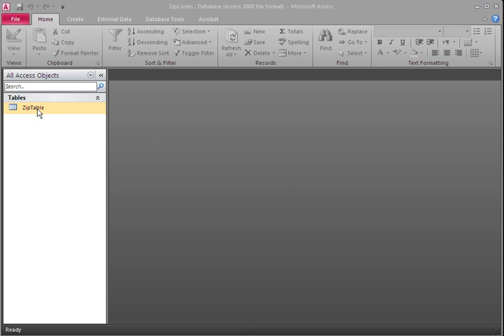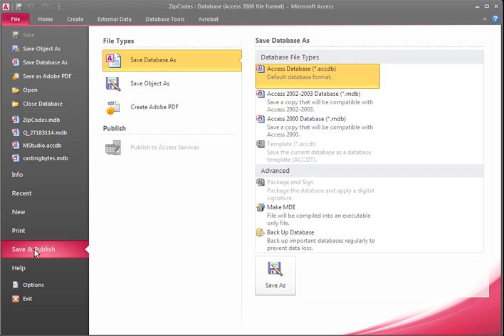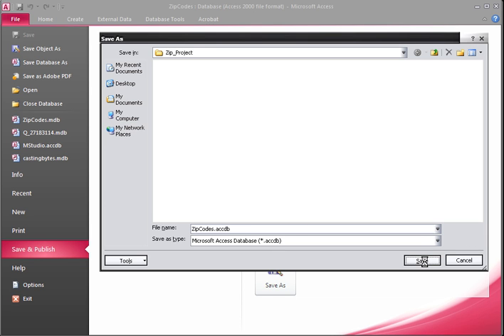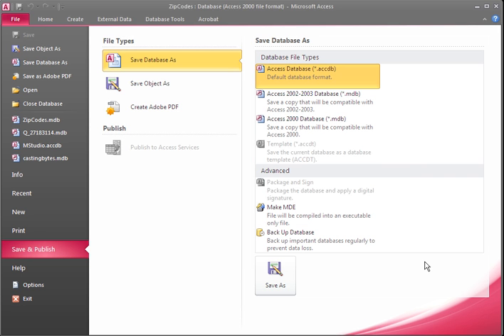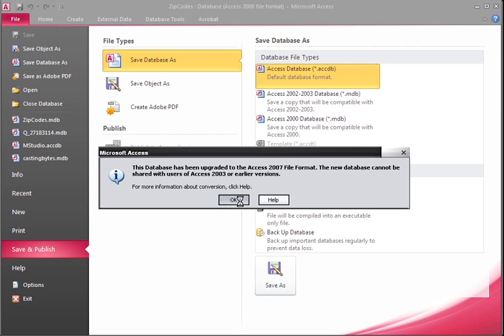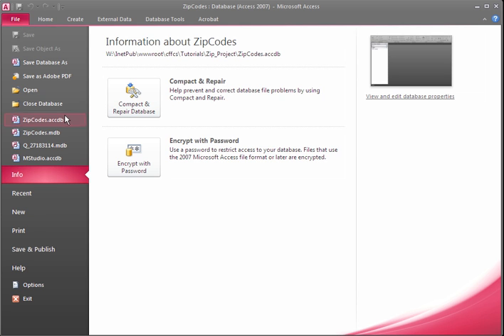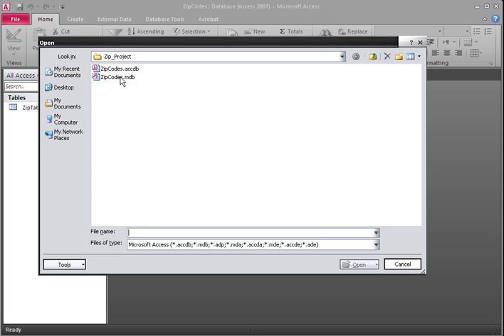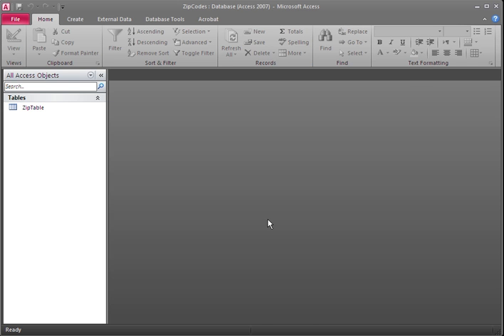Microsoft Office Access Lesson #15 - .mdb database to the new .accdb data format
In this quick lesson, we are going to be converting an older access database with the .mdb file format over to the new access 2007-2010 .accdb file format.

Wayne Barron
Carrz-Fox-Fire Promotions